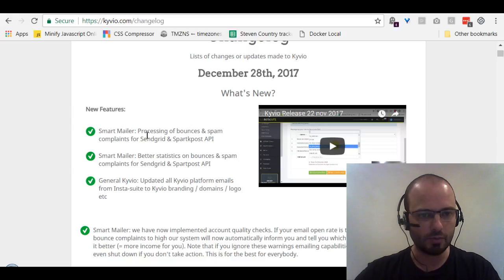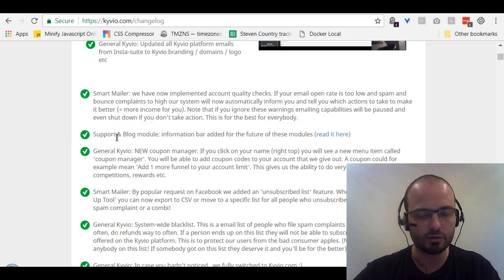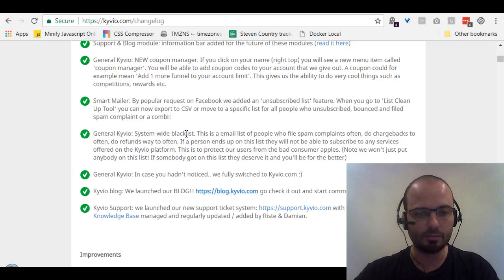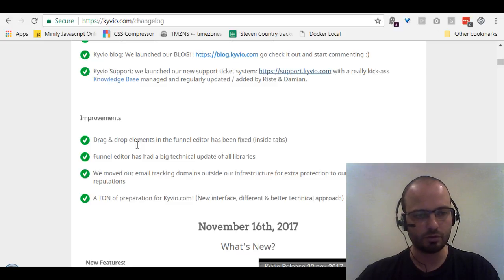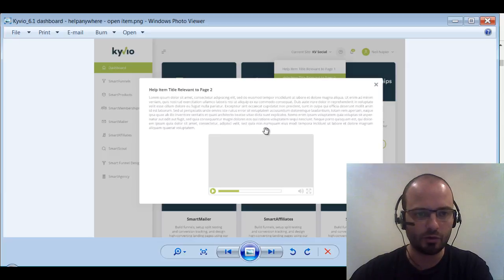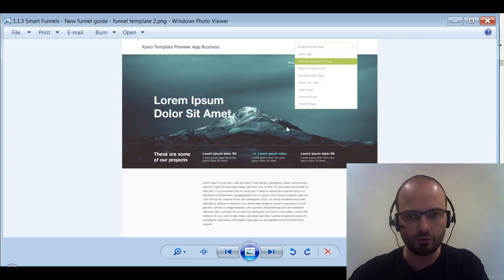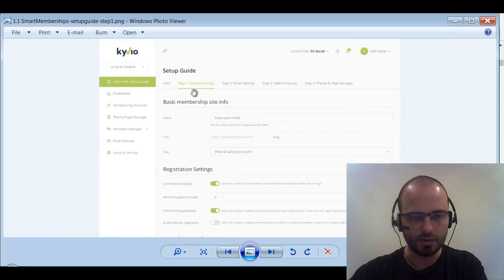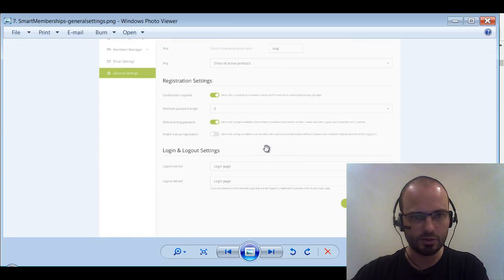Kyvio release 28 Dec 2017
A huge Kyvio update

Smart Mailer: Processing of bounces & spam complaints for Sendgrid & Spartkpost API

Smart Mailer: Better statistics on bounces & spam complaints for Sendgrid & Spartpost API

General Kyvio: Updated all Kyvio platform emails from Insta-suite to Kyvio branding / domains / logo etc

Smart Mailer: we have now implemented account quality checks. If your email open rate is too low and spam and bounce complaints to high our system will now automatically inform you and tell you which actions to take to make it better (= more income for you). Note that if you ignore these warnings emailing capabilities will be paused and even shut down if you don't take action. This is for the best for everybody.

Support & Blog module: information bar added for the future of these modules (read it here)

If you click on your name (right top) you will see a new menu item called 'coupon manager'. A coupon could for example mean 'Add 1 more funnel to your account limit'. This gives us the ability to do very cool things such as competitions, rewards etc.

Smart Mailer: By popular request on Facebook we added an 'unsubscribed list' feature. When you go to 'List Clean Up Tool' you can now export to CSV or move to a specific list for all people who unsubscribed, bounced and filed spam complaint or a combi!

General Kyvio: System-wide blacklist. This is a email list of people who file spam complaints often, do chargebacks to often, do refunds way to often. This is to protect our users from the bad consumer apples. (Note we won't just put anybody on this list! If somebody got on this list they deserve it and you'll be for the better)

General Kyvio: In case you hadn't noticed.. we fully switched to Kyvio.com :)

Kyvio blog: We launched our BLOG!! go check it out and start commenting :)

Kyvio Support: we launched our new support ticket system with a really kick-ass Knowledge Base managed and regularly updated / added by Riste & Damian.